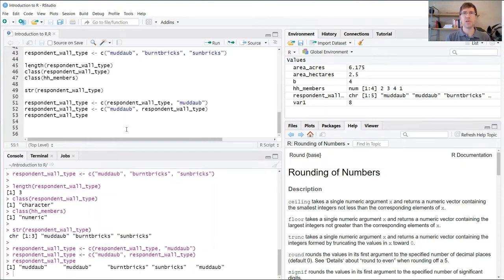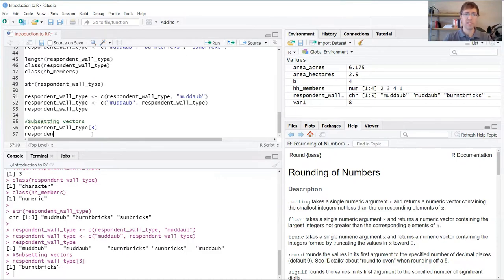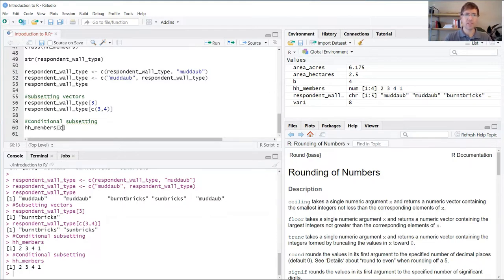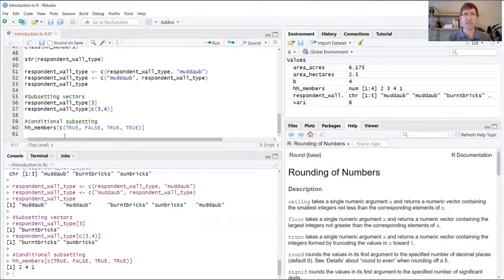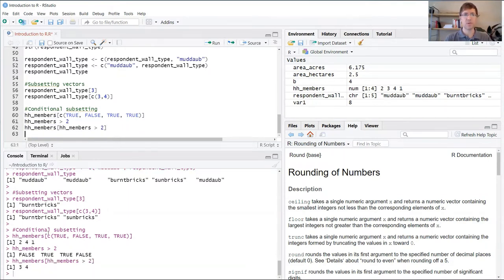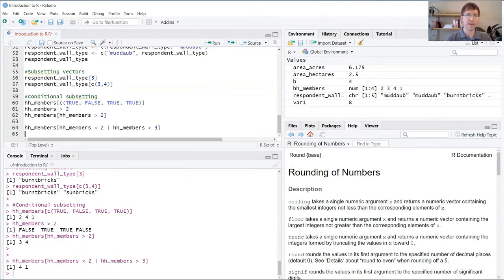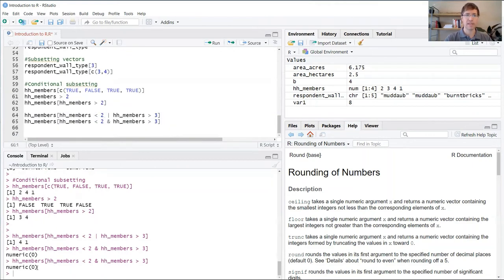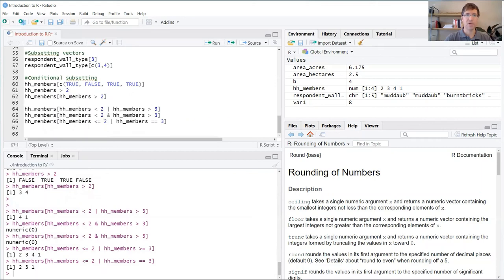Introduction to R: Lesson 2 (4/5)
This segment covers subsetting vectors.

This course is designed to be used in conjunction with the Introduction to R curriculum (PDF), which you can access and download

An up-to-date copy of R and RStudio are required for this course. For installation and setup instructions, refer to page 3 of the accompanying curriculum.